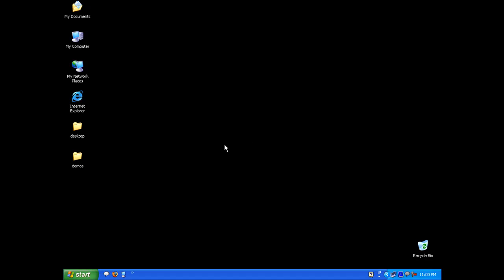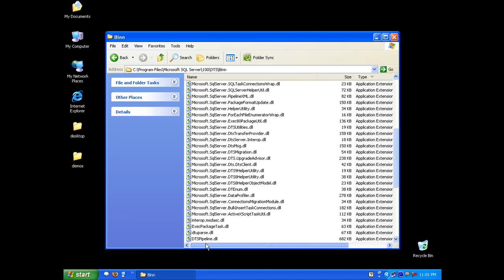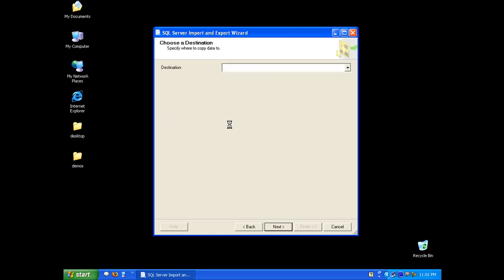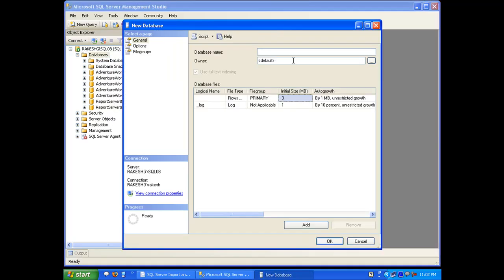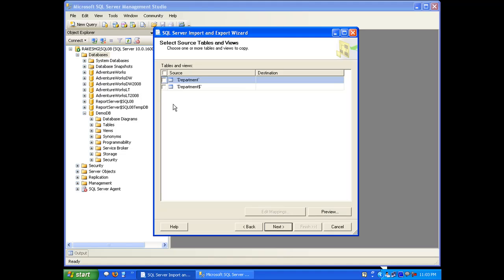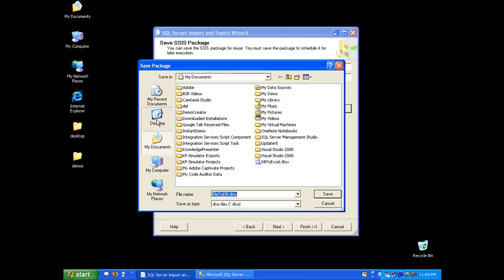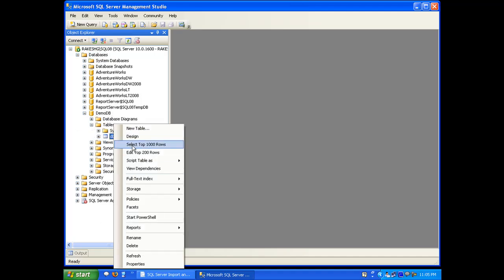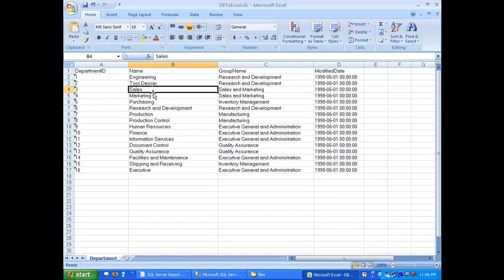SSIS 2008 Series: Transferring data from File to Database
This video demonstrates how to transfer data from File (Excel) to Database using sql server integration services 2008